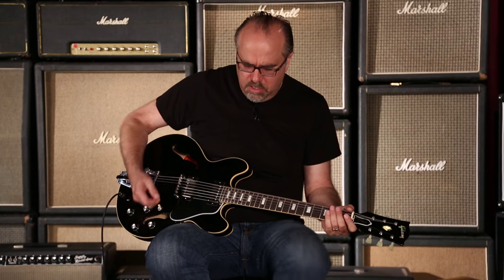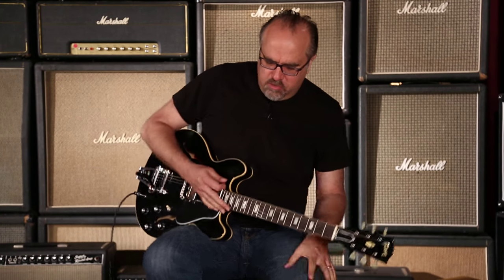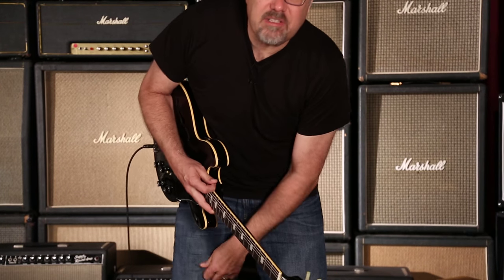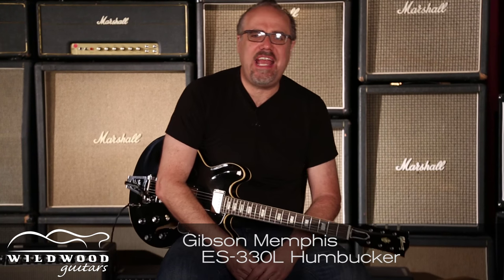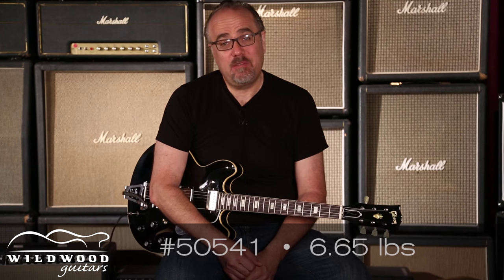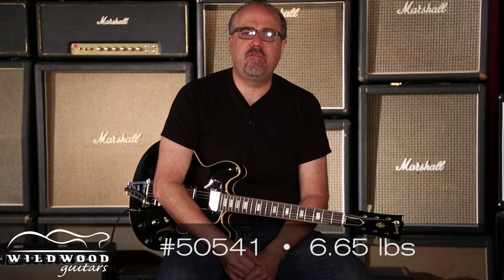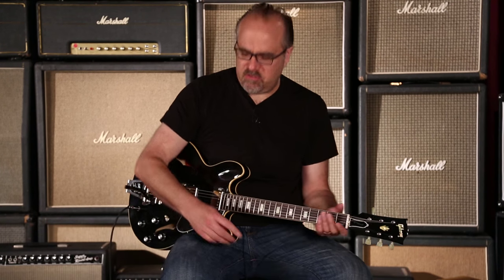Gibson Memphis ES-330L Humbucker • SN: 50541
Traditional thinline hollowbody ES-330 with the hip addition of a Bigsby B-7 vibrato and custom black VOS finish, plus vintage-toned MHS humbuckers, rolled binding and '60s features.

Serial Number: 50541
Brand: Gibson Memphis
Model: ES-330L Humbucker
Finish Color: Ebony
Finish Type: Gloss
Weight: 6.65 lbs
Top Wood: 3-Ply Maple/Poplar/Maple
Back & Sides Wood: 3-Ply Maple/Poplar/Maple
Neck Wood: Mahogany
Fingerboard: Rosewood
Inlays: Period Correct Celluloid Blocks
Scale Length: 24 3/4"
Nut Material: Bone
Headstock: Mother of Pearl Crown
Binding: Tan
Pickups: 2 MHS Humbuckers
Controls: 2 Volume, 2 Tone, 3-Way Toggle
Bridge: ABR
Tailpiece: Bigsby
Tuners: Kluson Tulip
Case: Hardshell Case
COA: Yes